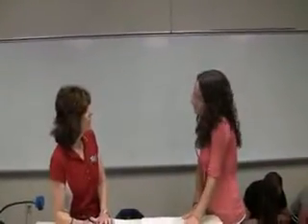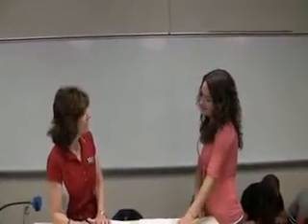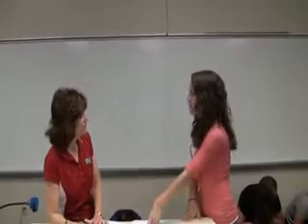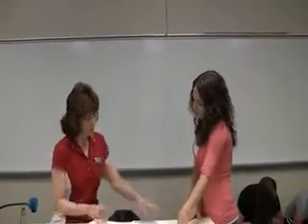Product Rule song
TeacherTube User: Mtzcalculus

A function equals u times v to differentiate it
The Product Rule is what you need lets sign it as we say it.

Prime the u and times the v and add the u times v prime.

Fuv
Fuvuv